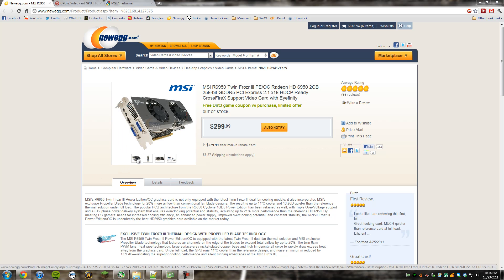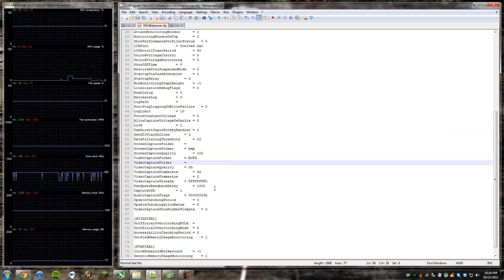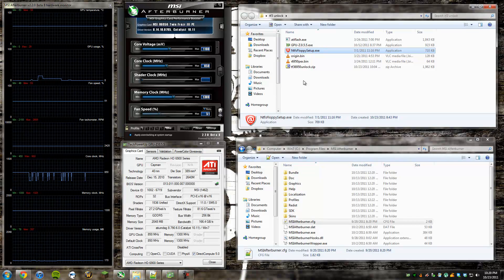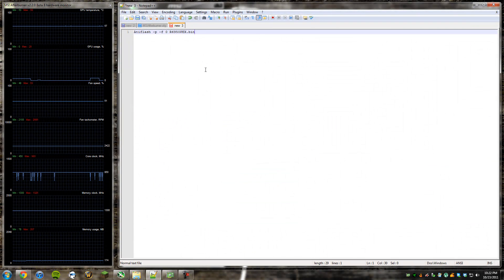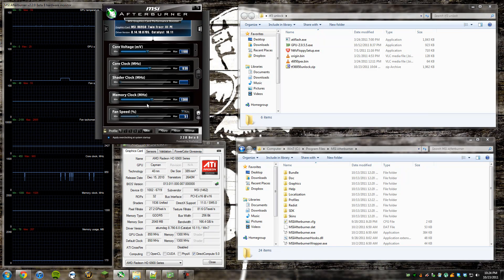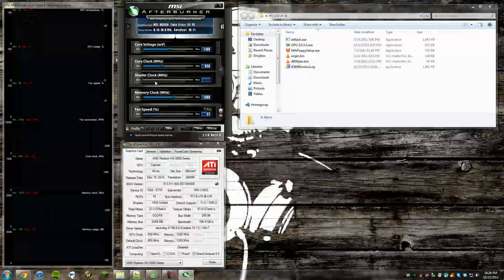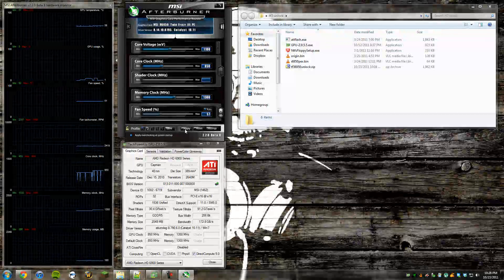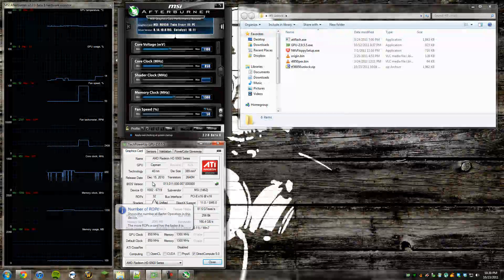How To Unlock And Overclock the MSI Twin Frozr III Radeon 6950 Graphics Card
I'll show you how to do everything, just watch!